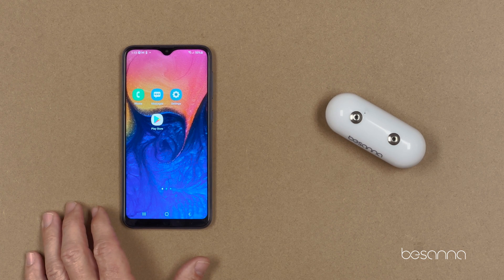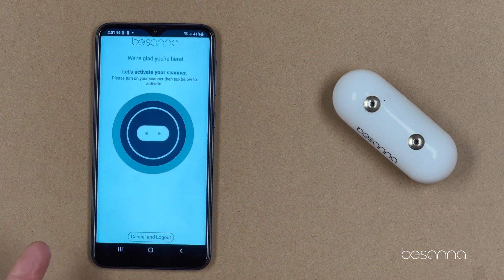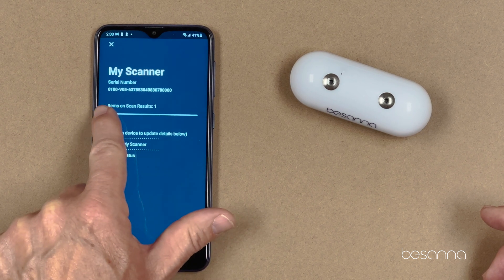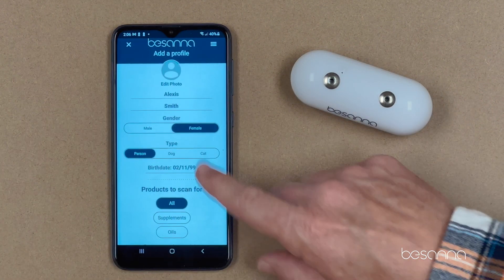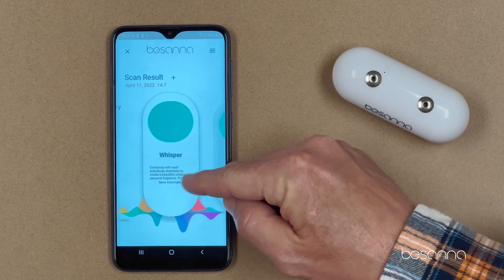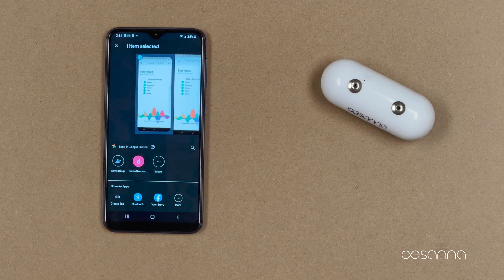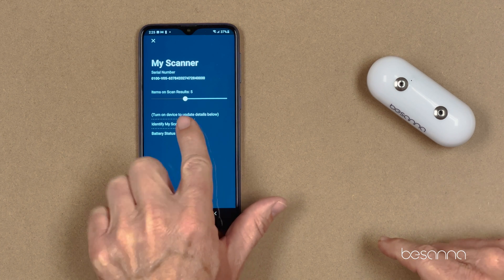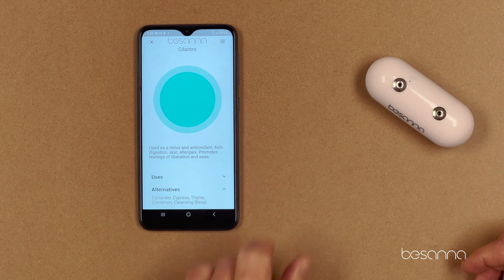Getting Started with Your Besanna Scanner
Getting started with your Besanna scanner. Learn the basics from downloading and installing the mobile app to running your first scan.